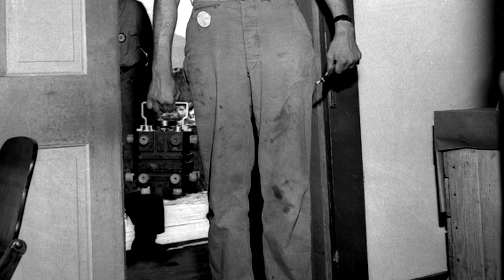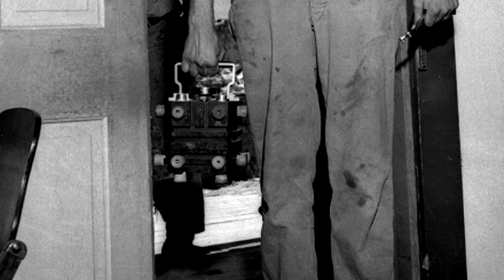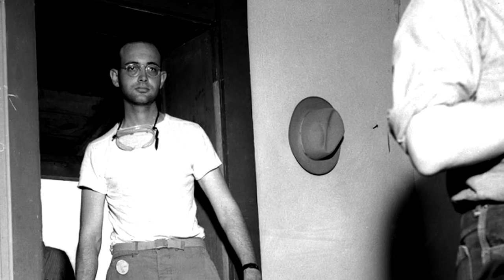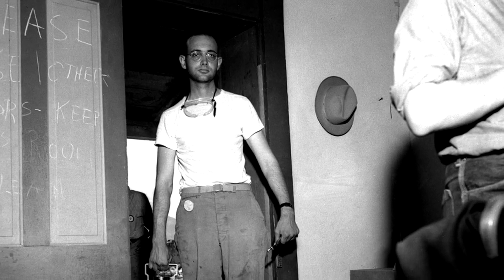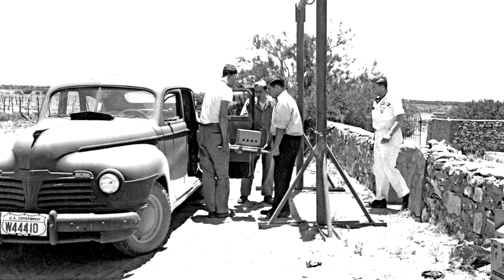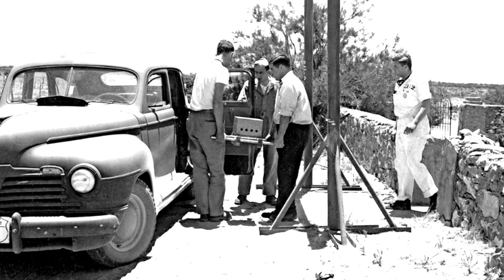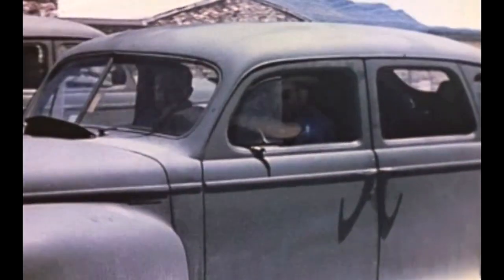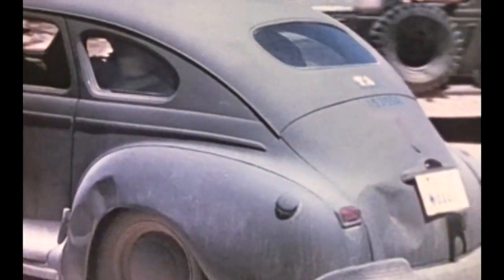Weighty Matters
Jim Eckles explains why the uranium plug added so much weight to the “Gadget” nuclear device’s core.